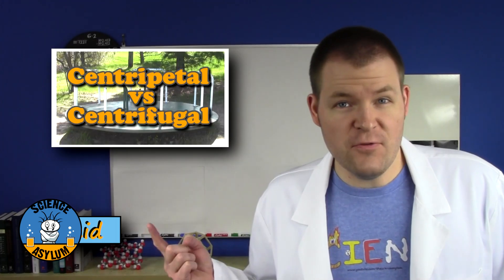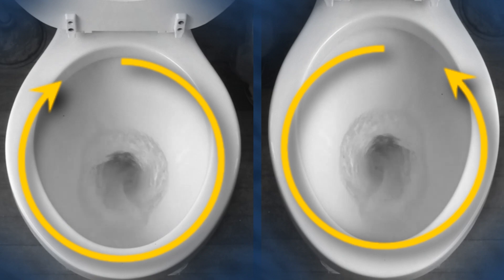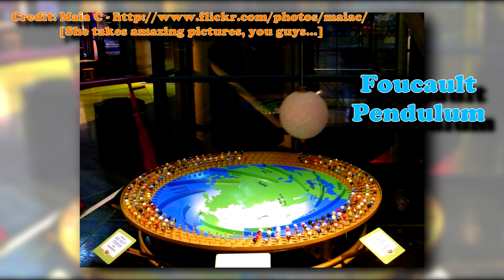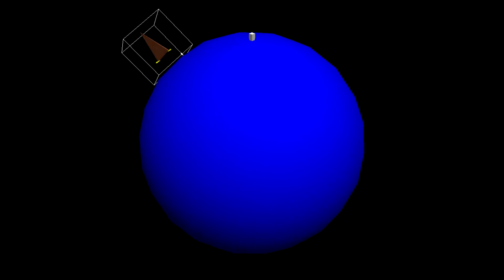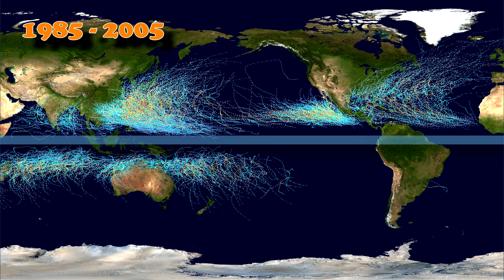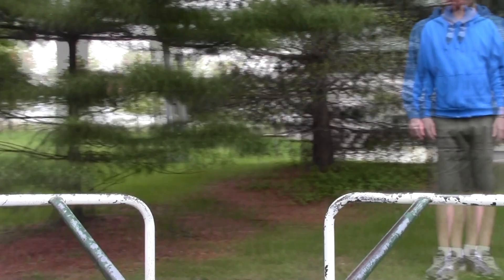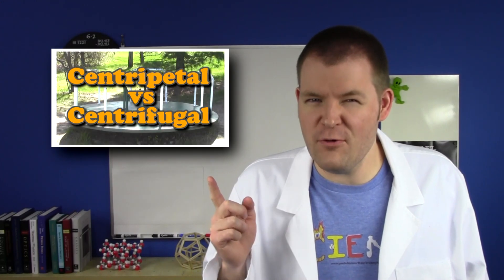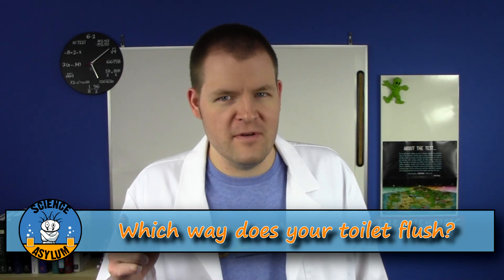What is the Coriolis Effect?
Centrifugal force is not the only fictitious force to rear its ugly head in a rotating frame of reference. There's another one called the Coriolis force that affects moving things and it makes things even weirder.

- or I made them myself...